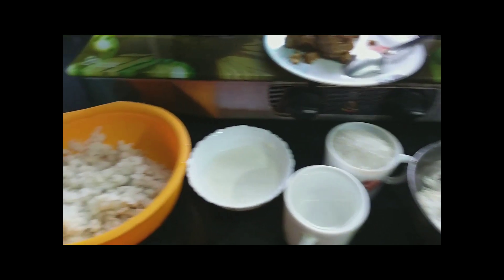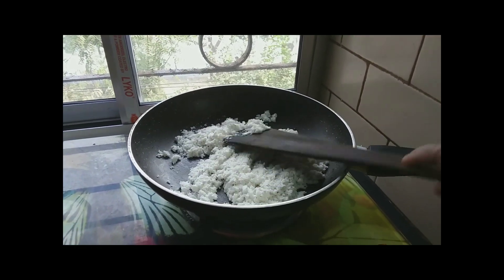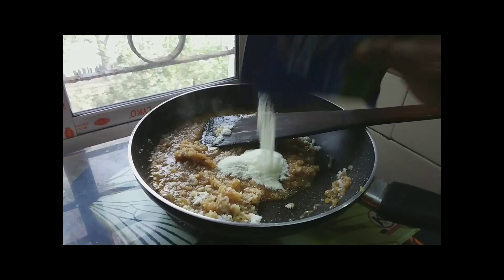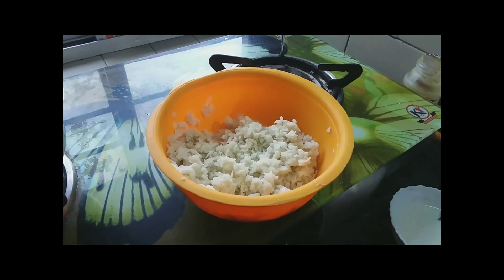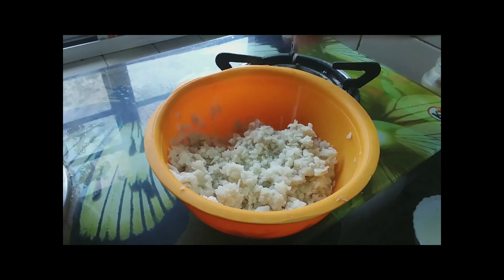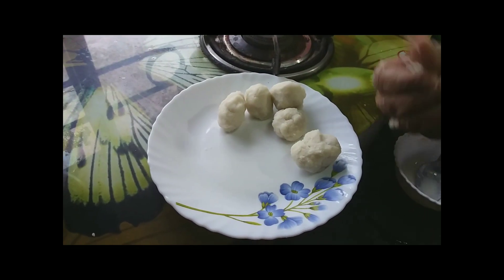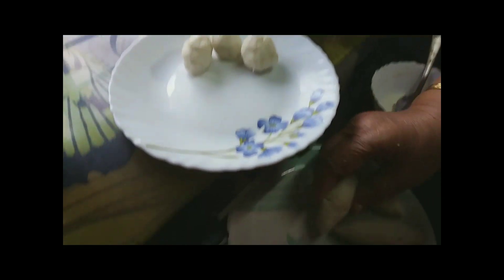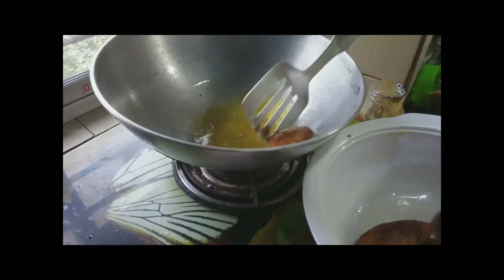CHIRER PULI PITHE!! FLATTENED RICE DUMPLINGS WITH COCONUT & JAGGERY FILLING!!